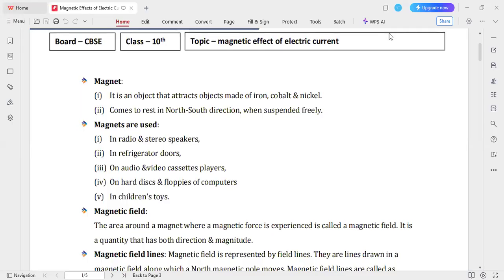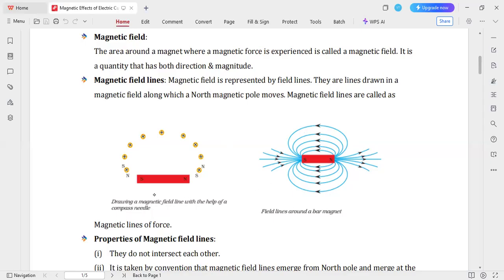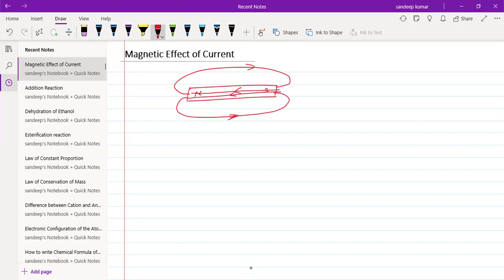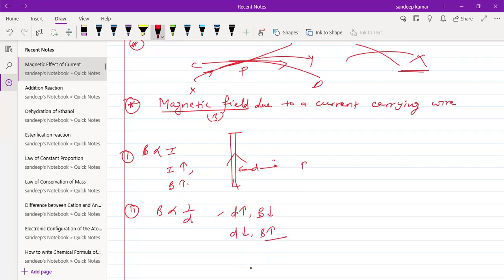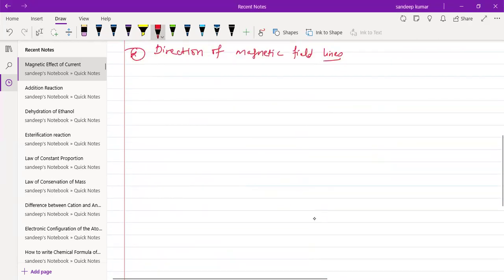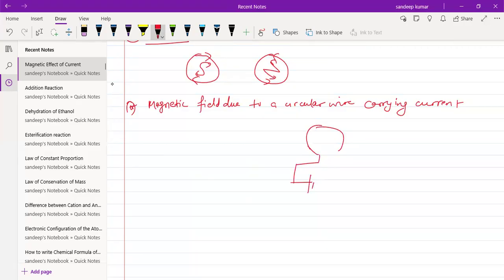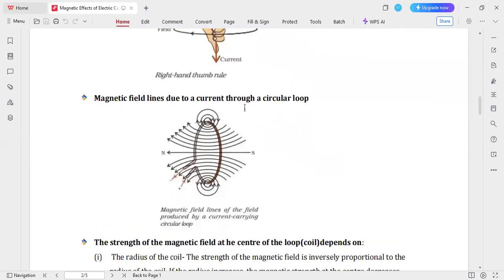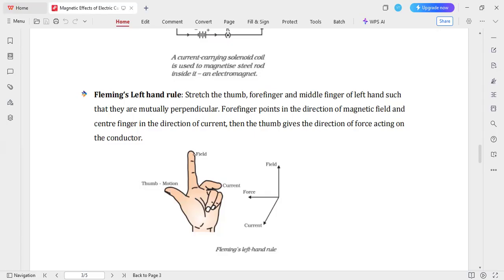Magnetic effect of Current for cbse10